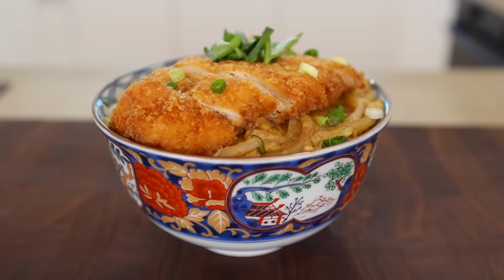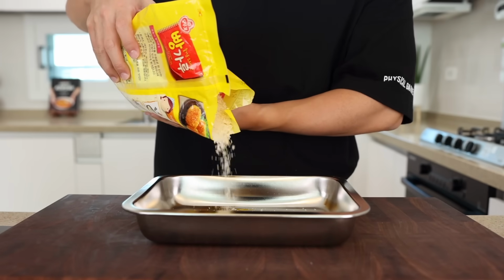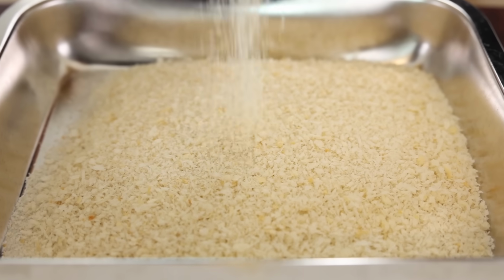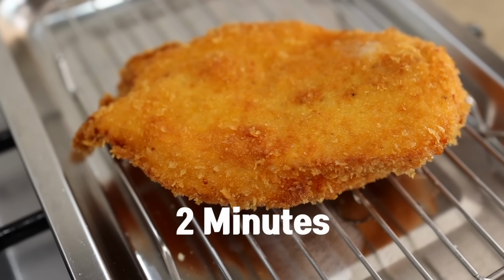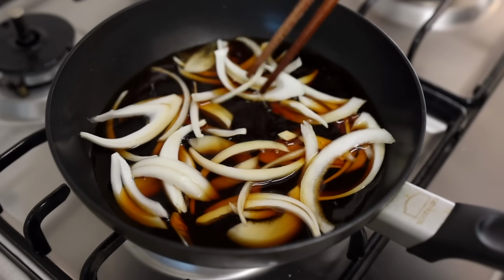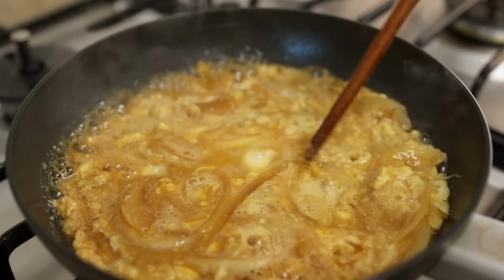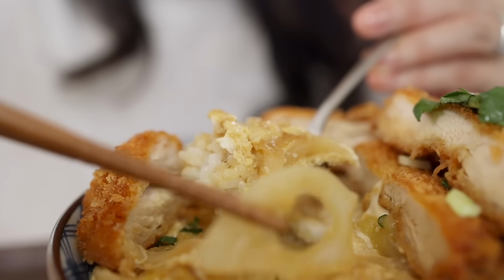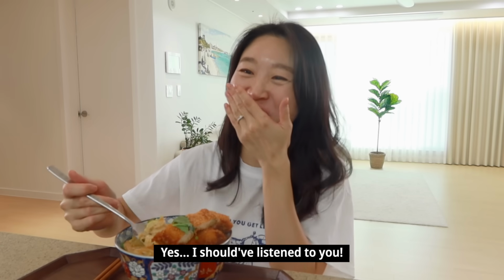20 Minute Chicken Katsudon That's NOT Soggy!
PANKO BREADCRUMBS
SOY SAUCE
SICHIMI TOGARASHI
KOREAN KNIFE CUT NOODLES
KOREAN BEEF STOCK POWDER
BLACK BEAN PASTE
CHINESE CHILI BEAN PASTE
SHAOXING COOKING WINE
CHINESE BLACK VINEGAR
SICHUAN PEPPERCORN FLAVORED OIL